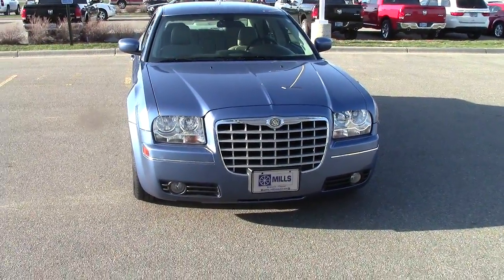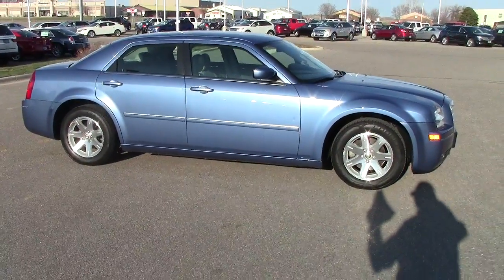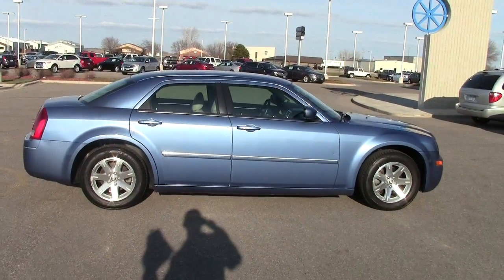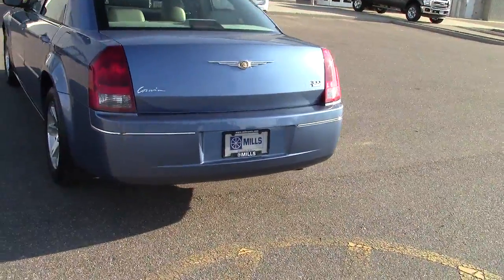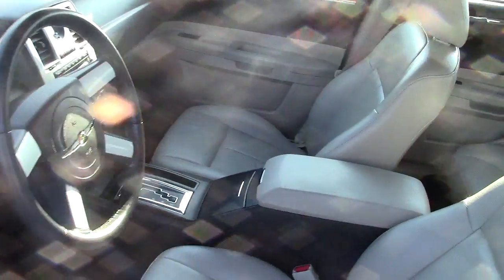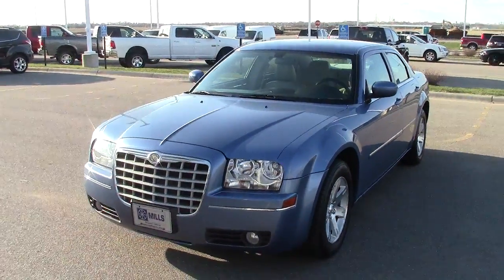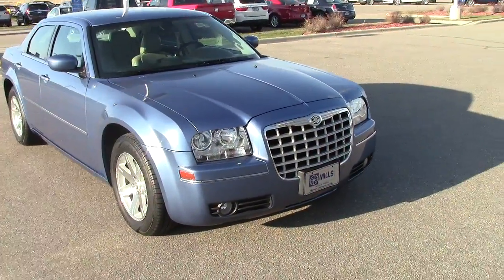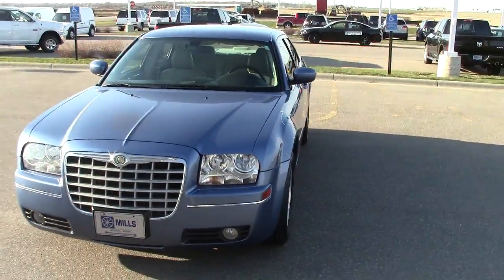2007 Chrysler 300 Touring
Come to the experts! How tempting is this handsome 2007 Chrysler 300? Don't be surprised when you take this superb 300 down the road and find yourself enamored with its handling and falling in love with REAL driving all over again. New Car Test Drive called it "...exceptionally quiet and offers a wonderfully smooth and solid ride with tight handling. It's very roomy inside with an intelligent instrument panel and controls, and is also easy to climb in and out of..." It scored the top rating in the IIHS frontal offset test.

Looking for Albertville used cars, Clarissa used cars, Willmar used cars, used trucks, new cars, or new trucks from one of the best Minnesota dealerships?  (Our customers literally come from all across MN- and other states too!)  Please give us a call to confirm availability for any vehicles you might find here.